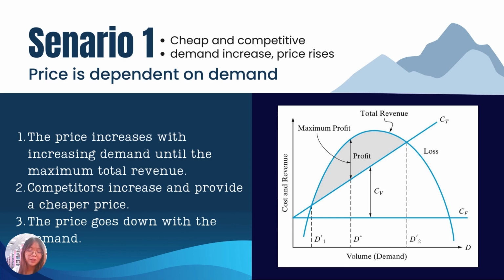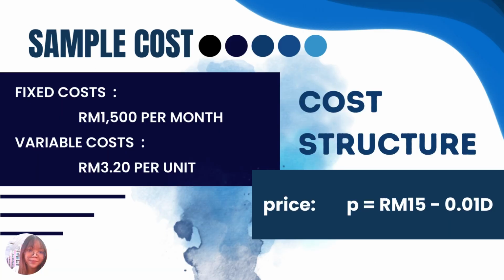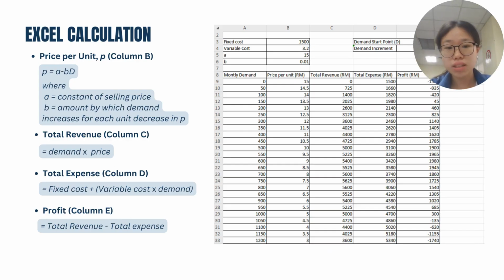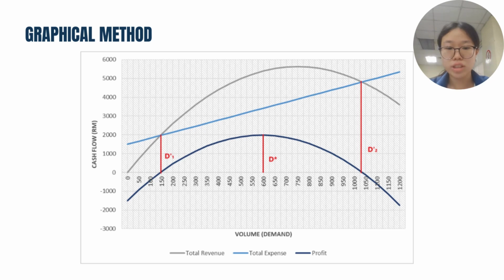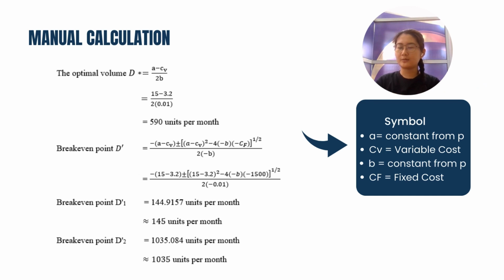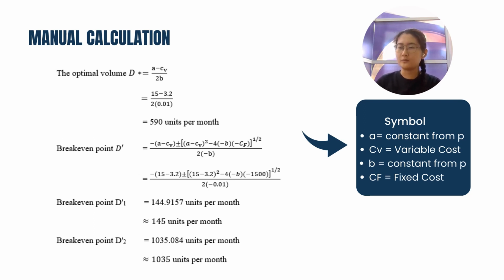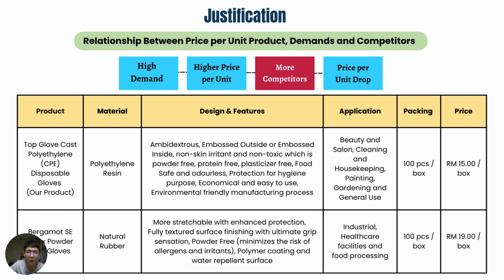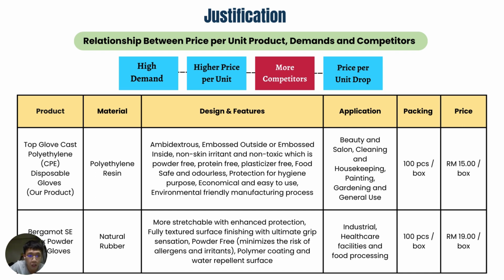ENG3102-2: ENGINEERING ECONOMY [PROJECT ASSESSMENT 1]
Group Members:
SHIM QIU XI     216913
LING DAO JIE  215492
LIM KAI NI      215475
ANNA KEW EN TING   214953
NG CHOI YENG     215992